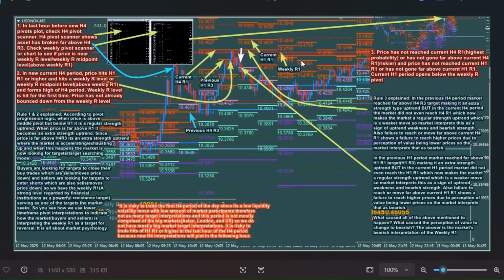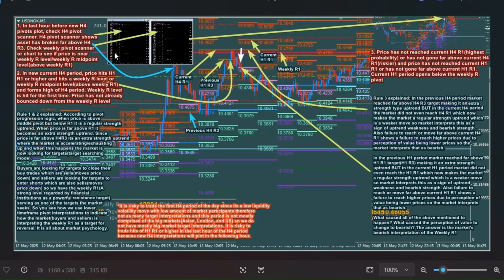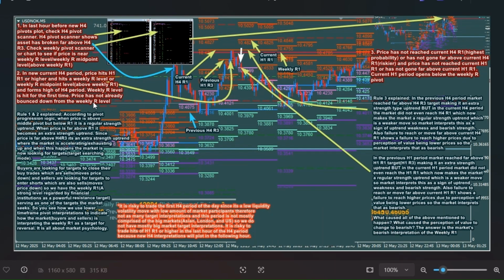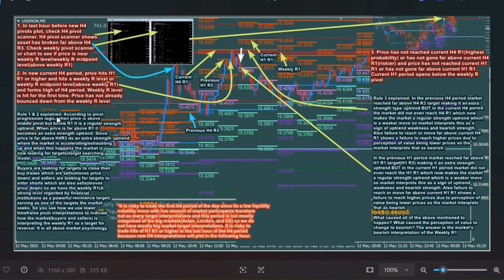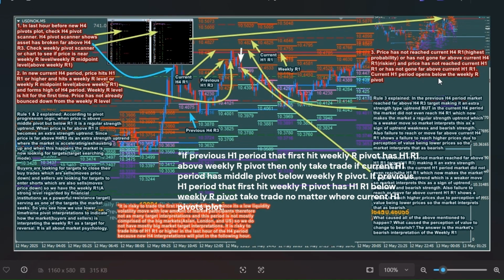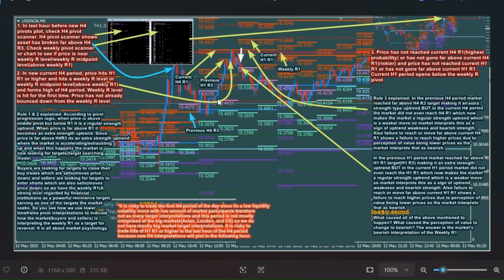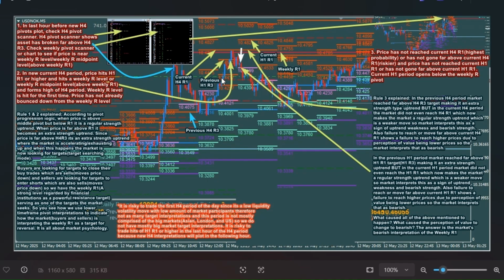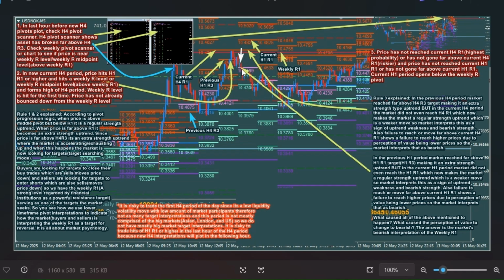3 Keys Short Trade Rules 1